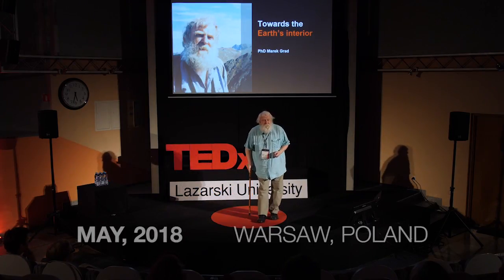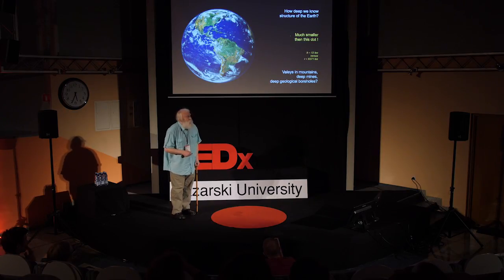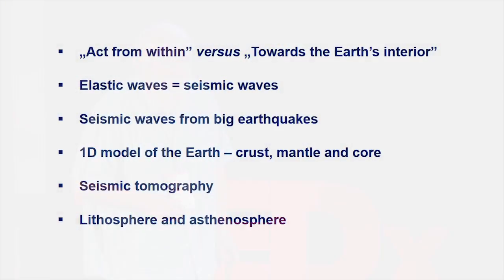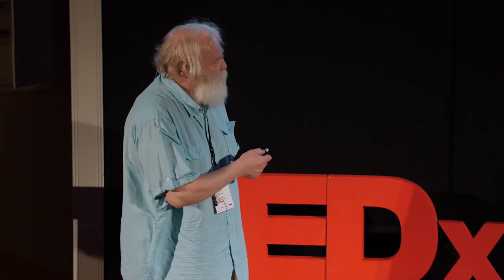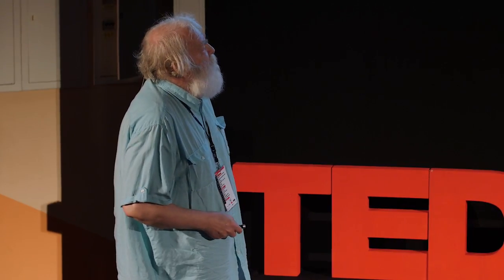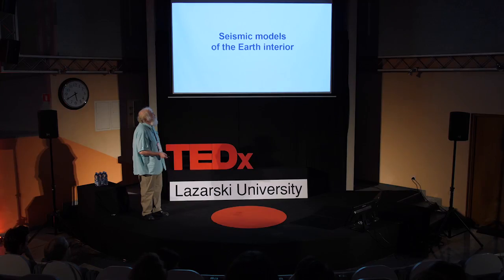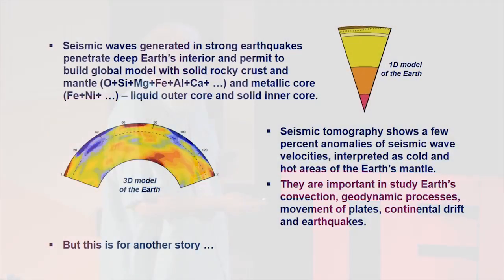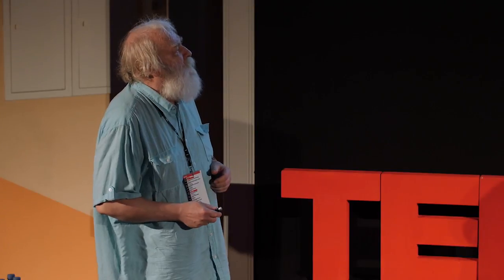Towards the Earth's enterior | Marek Grad | TEDxLazarskiUniversity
Deep Earth is not available for our direct investigation. The depth reach by deepest borehole is about 12 km only – not much compared to 6371 km of the Earth’s radius. The effective tools in the Earth’s interior recognition will be presented by Marek Grad, Phd. Marek Grad, Phd.
His scientific activity includes investigations of the crust and mantle using explosion sources, natural earthquakes and ambient noise. He participated in number of deep seismic sounding experiments in Poland, Finland, West Antarctica and Spitsbergen (experiments SVEKA, FENNIA, EUROBRIDGE). Member of the organising committee and co-ordinator in large seismic experiments POLONAISE’97, CELEBRATION 2000, ALP 2002, SUDETES 2003, and passive seismic experiments TOR, PASSEQ 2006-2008 and 13 BB-STAR. Author of the first digital Moho map for the European Plate. This talk was given at a TEDx event using the TED conference format but independently organized by a local community.